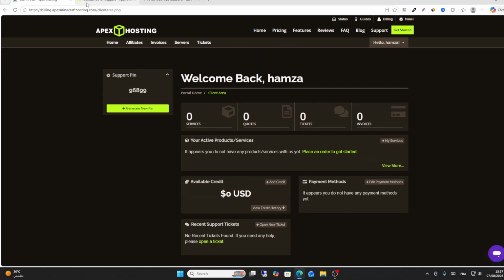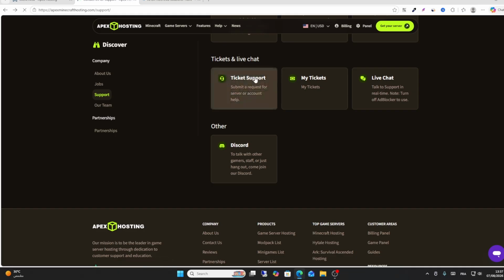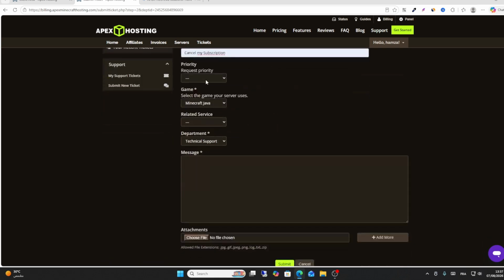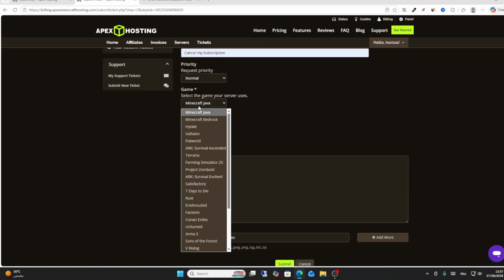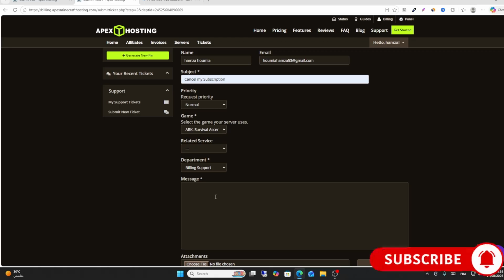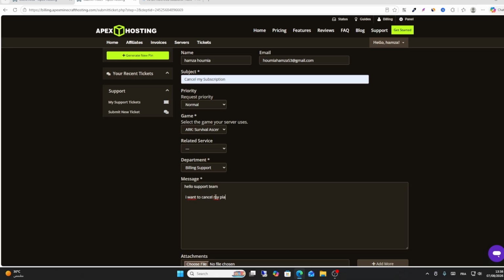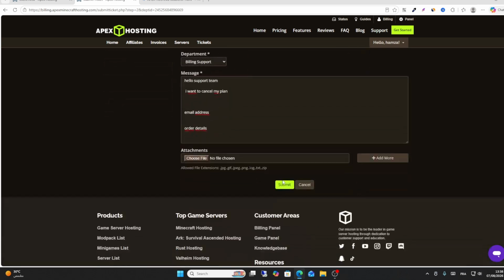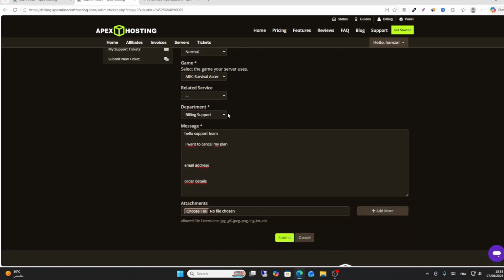How to CANCEL APEX HOSTING SUBSCRIPTION (Full Guide)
CANCEL APEX HOSTING SUBSCRIPTION STEP BY STEP TUTORIAL!